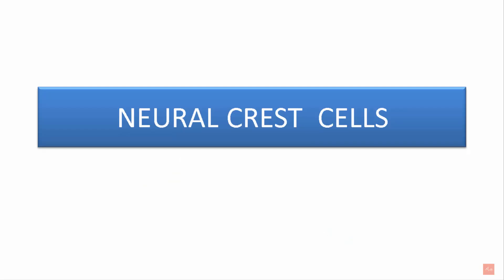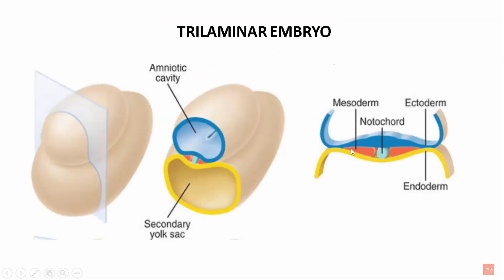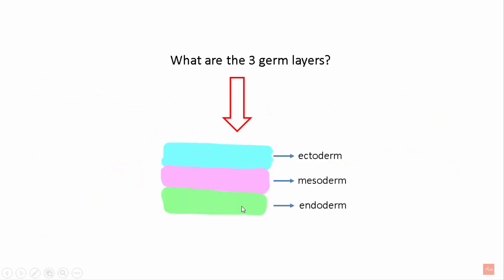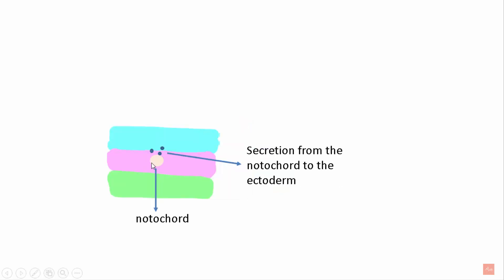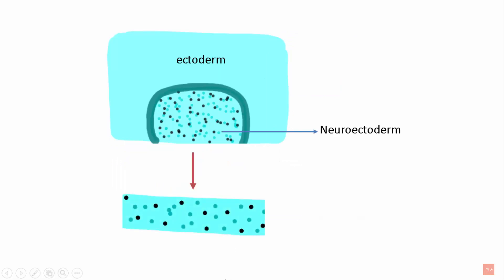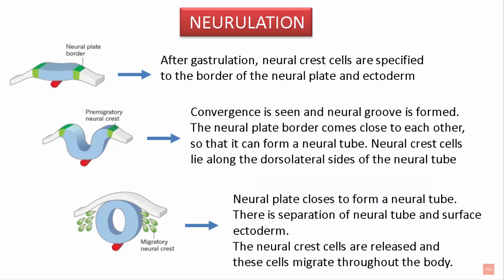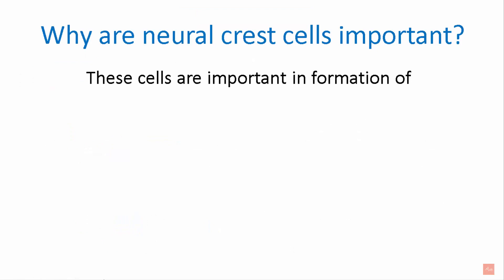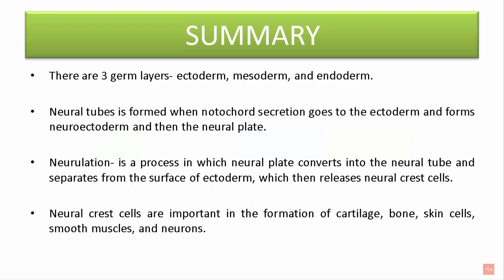Neural crest cells and their significance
Neural crest cells and their significance is short video defining the Neural crest cells and its origin. It also gives brief idea about the 3 germ layers, the notocord and the formation of neural plate. This is a simplified explanation of the neurulation and importance of Neural crest cells with their functions. This video will also help students to prepare the topic for the exams.